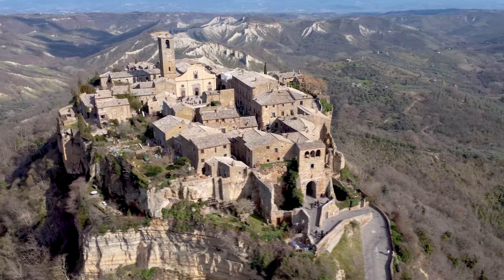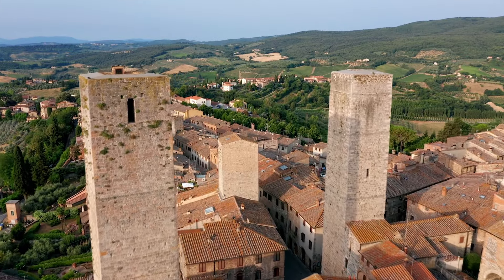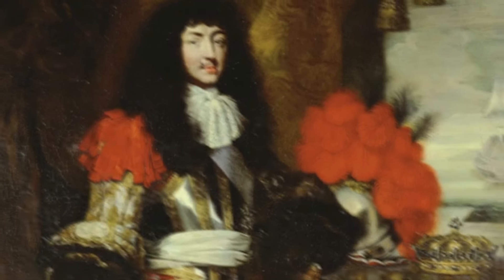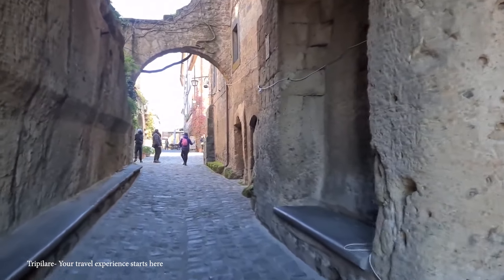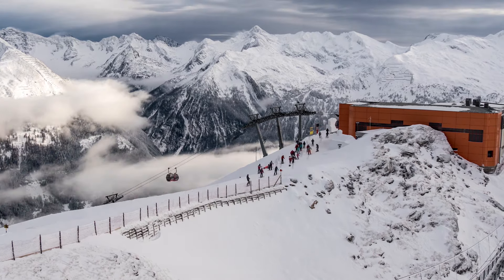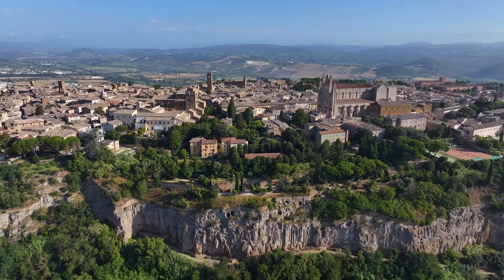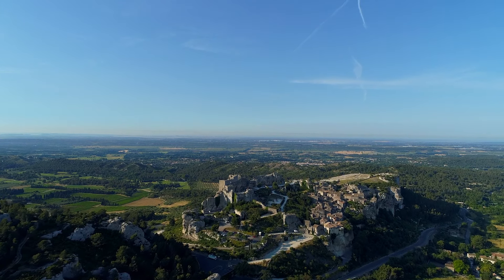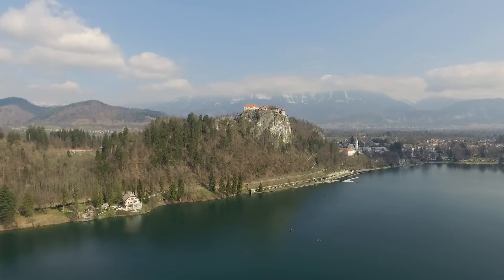15 MOST Spectacular Hilltop Towns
Hilltop towns are as close as you’ll get to stepping into a fairytale. With the amazing views from the top, the histories that reach back through centuries, and breathtaking architecture, some of them truly were homes to princes and princesses. And yet, they’re all still inhabited! Pretty cool. So join us for today’s video, where we countdown the top 15 most spectacular hilltop towns!